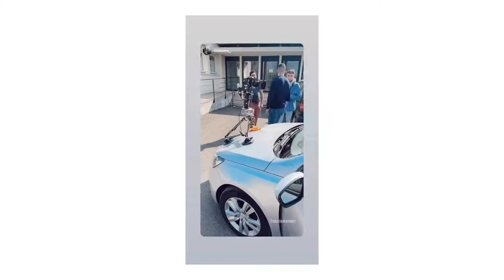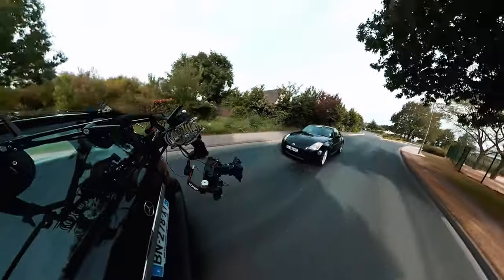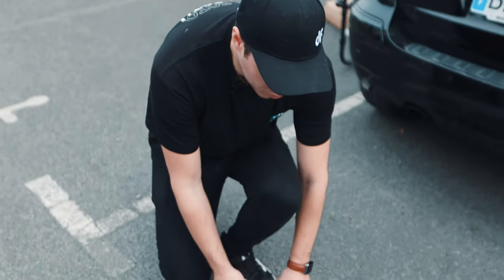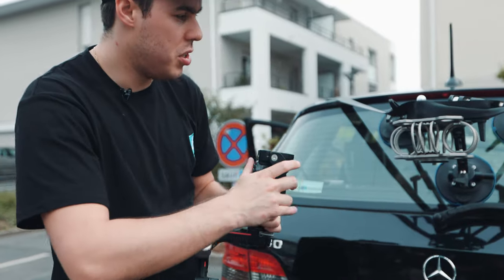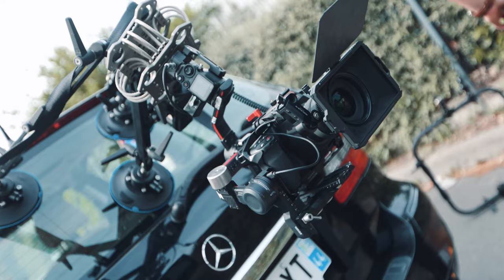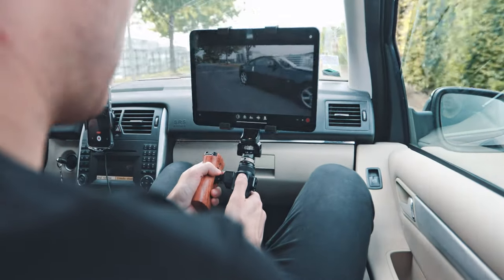PYRAMID CAR MOUNT SYSTEM | The cheapest way to mount your camera on your car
Where to buy it:
BLACK MAGIC 6K PRO
SMALLRIG CAGE
DJI RONIN S2

Take care!